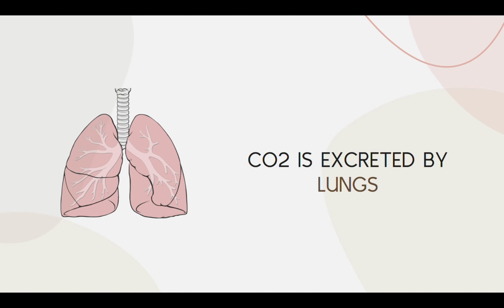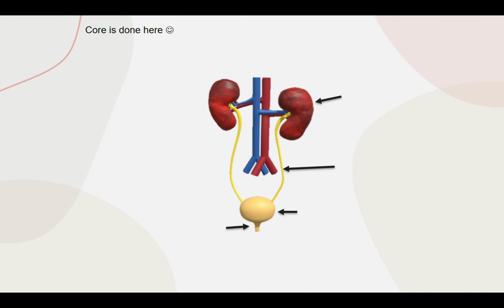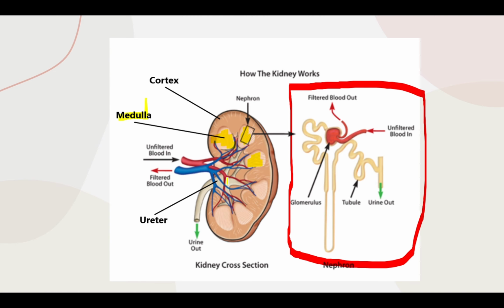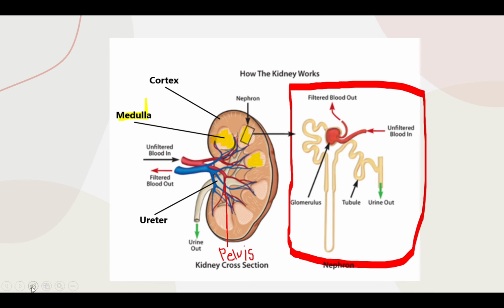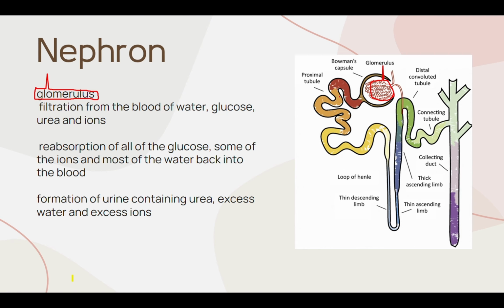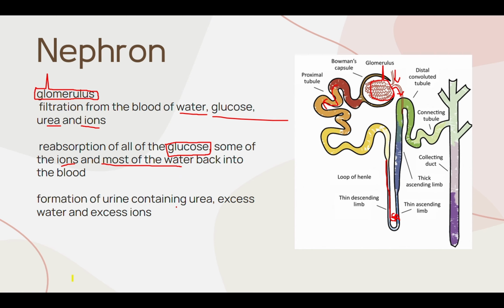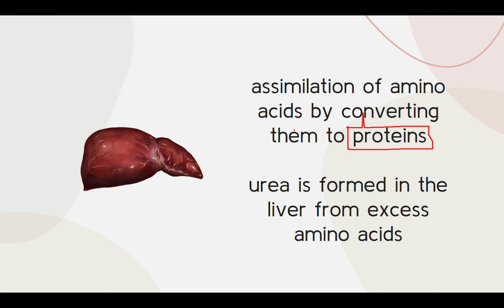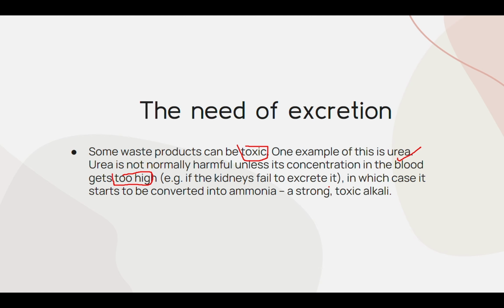CHAPTER 13 IGCSE BIOLOGY excretion in human